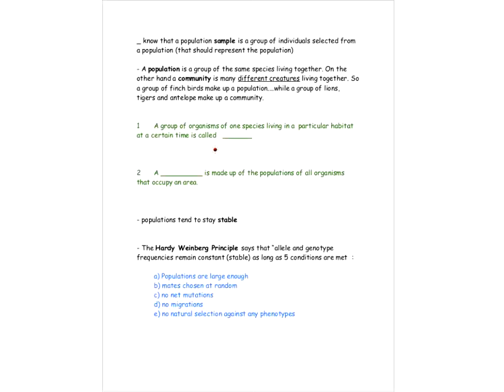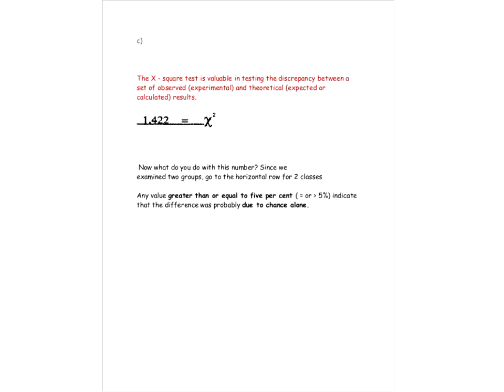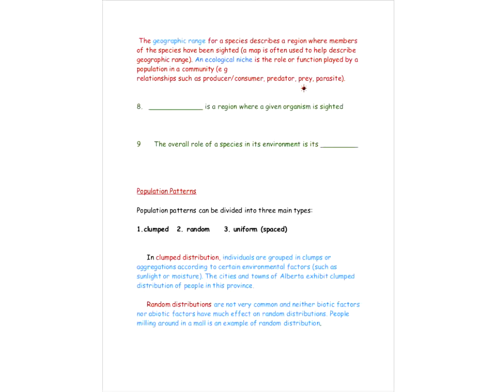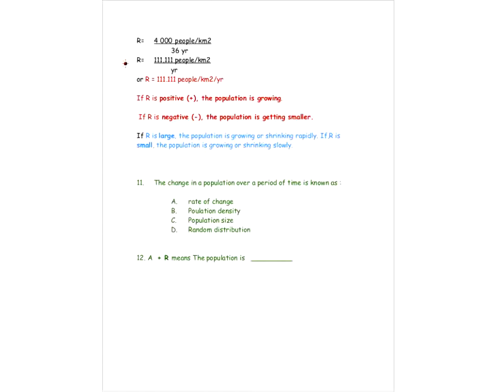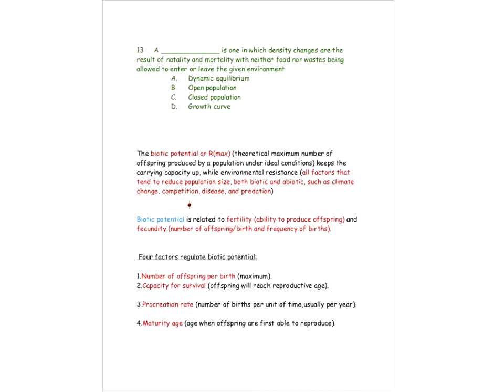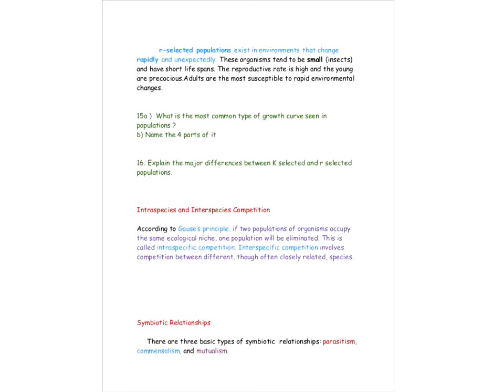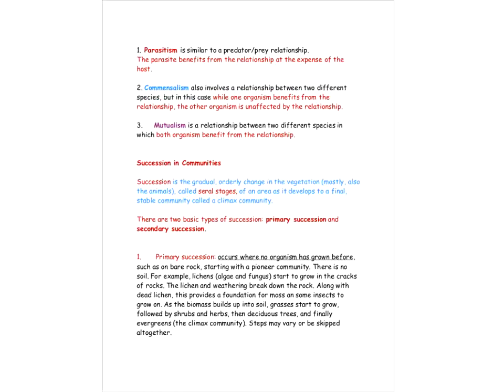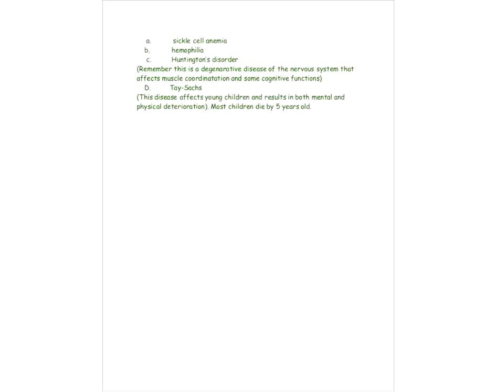Bio30 population Movie 1024x768